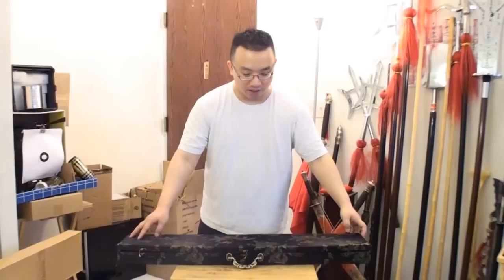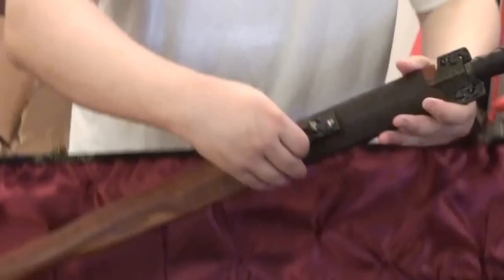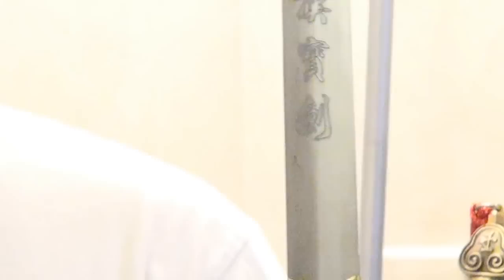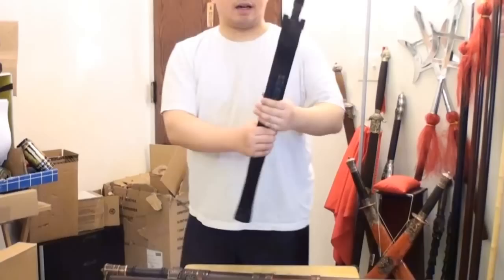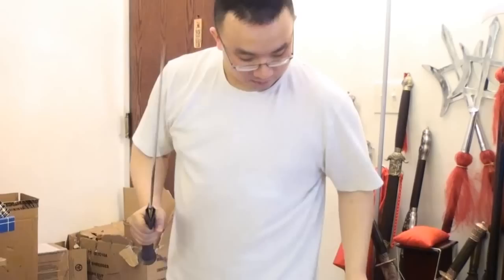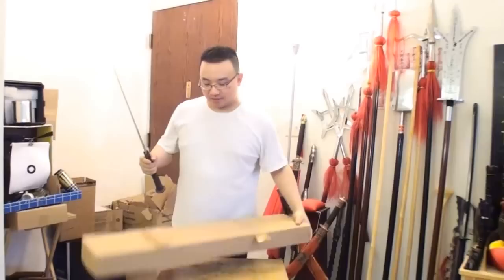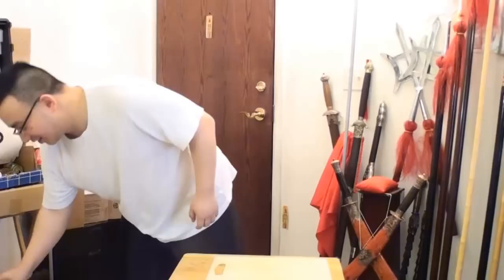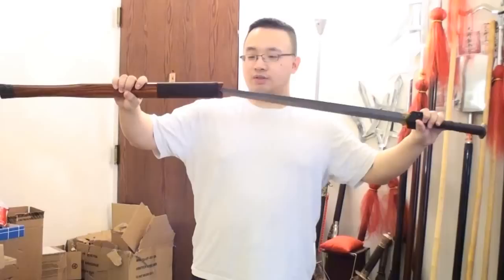Han Jian Hand Forged Damascus Blade - Han Dynasty Sword BATTLE READY!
Han Jian (Chinese Sword) Review and cutting test on the hand forged damascus blade. It's folded to 1024 layers with a nice intensive pattern on the blade. Great for light, medium and hard targets. It's a truly battle ready sword!  I love this Han Jian!